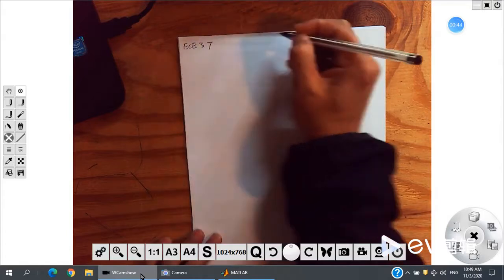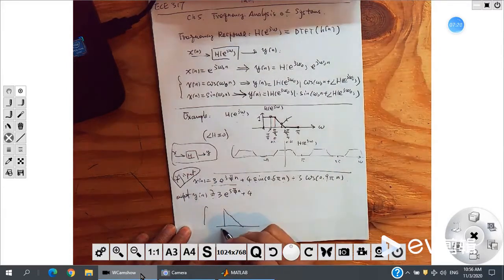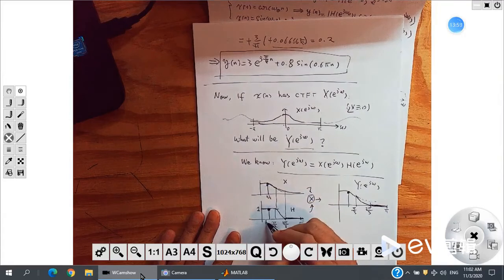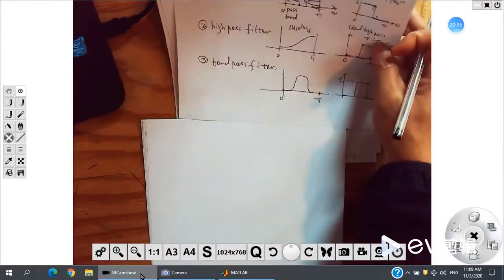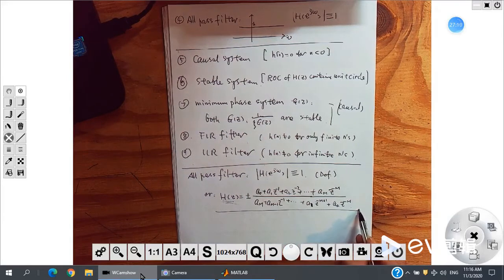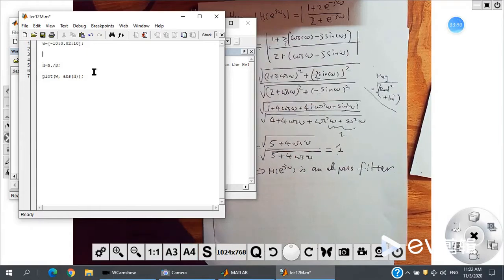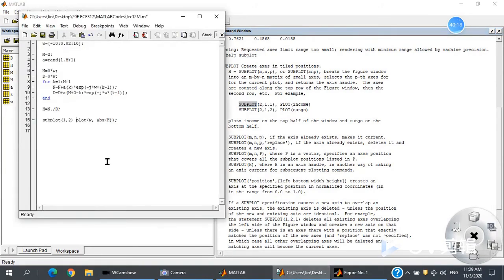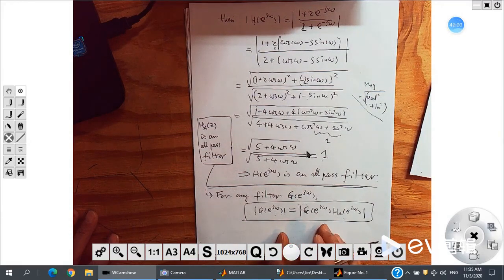ECE317 DSP I Lec12M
Type of filters, All-pass filter